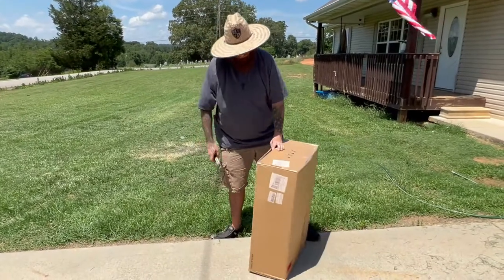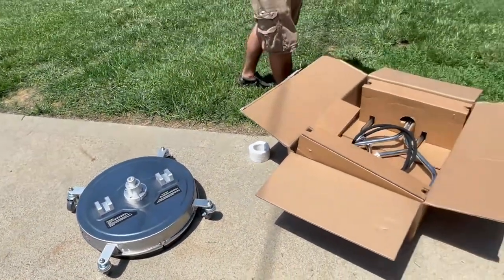CO-Z 20 Inch Pressure Surface Cleaner unboxing and review.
LINK TO THE SURFACE CLEANER

Check this out